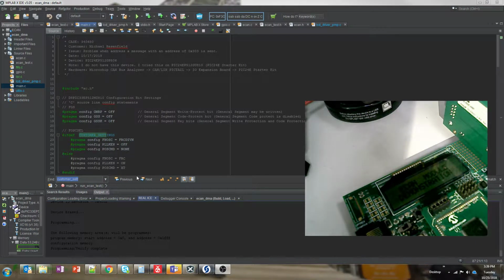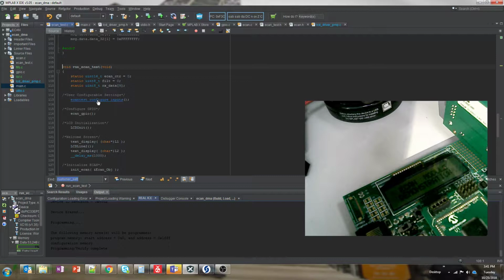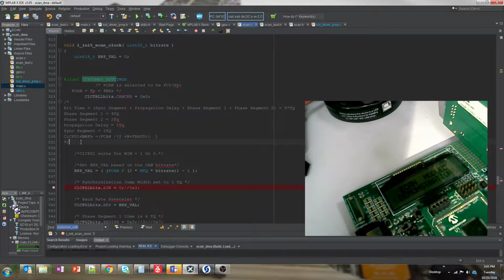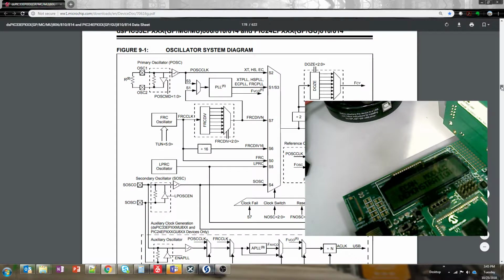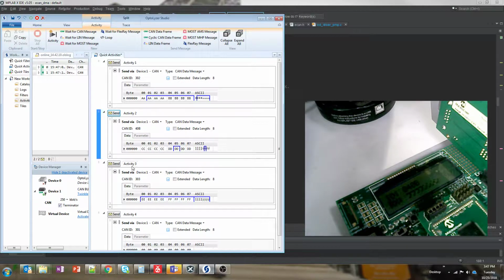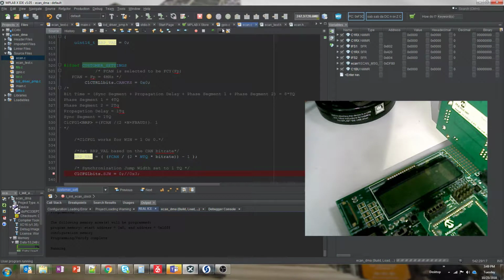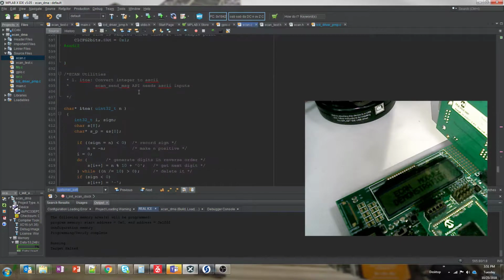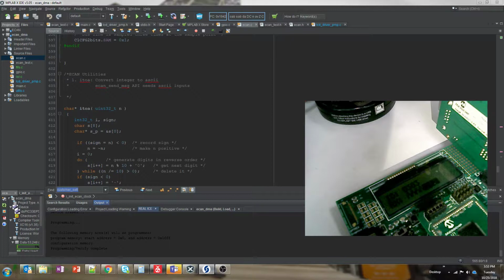Microchip ECAN - DMA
Demonstration of ECAN - DMA using dsPIC33EP512MU810